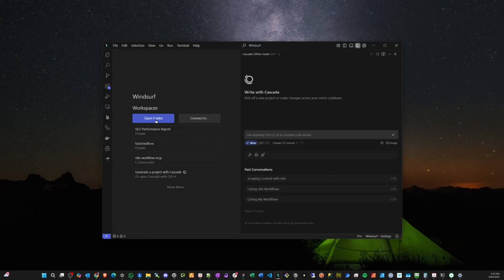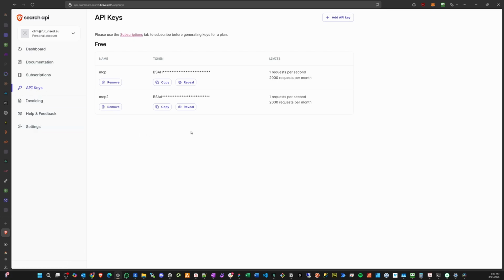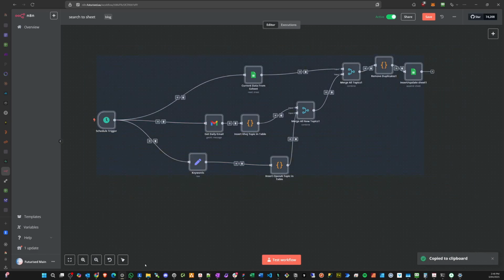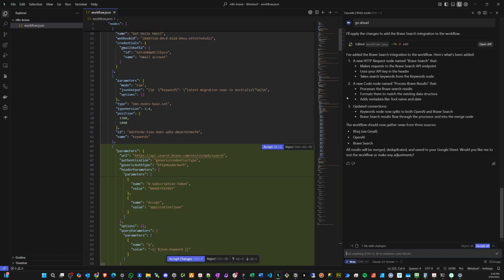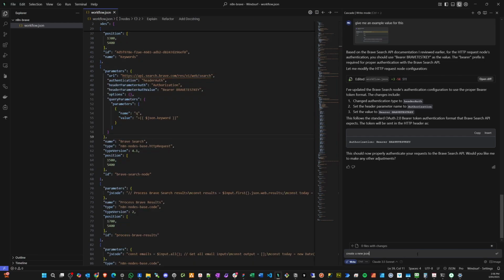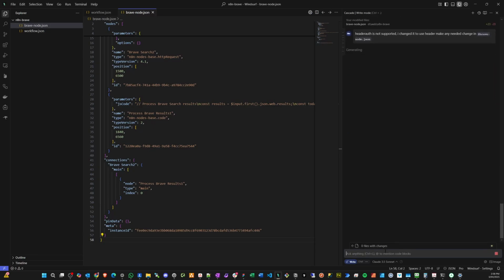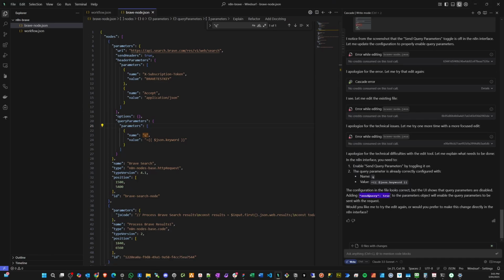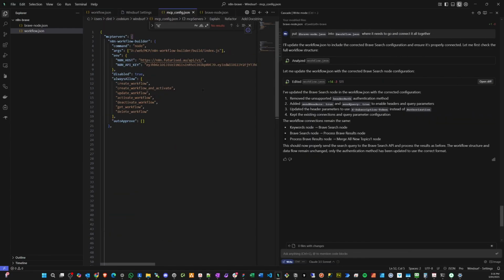How to Add Brave Search API to n8n Workflow (JSON Windsurf method)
Volume is low, I will fix it next video.

Learn how to integrate the Brave Search API into your n8n workflow! In this tutorial, I'll show you step-by-step how to:

✅ Set up the Brave Search API node in n8n
✅ Configure proper authentication headers
✅ Connect everything to your existing workflow

🔧 Technical Details:
- Platform: n8n automation
- API: Brave Search
- Configuration: JSON
- Method: HTTP Request node

🔗 Useful Links:
Brave Search API docs: